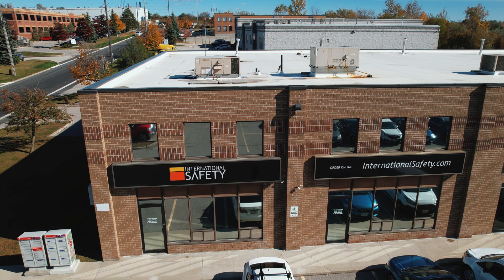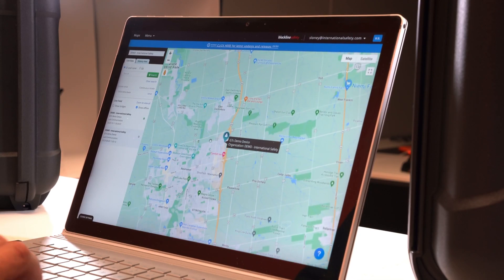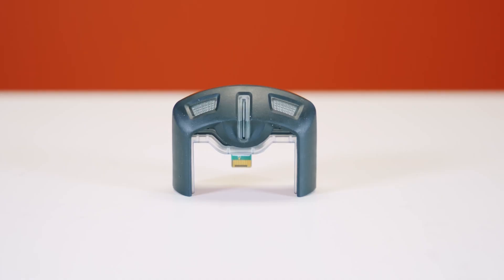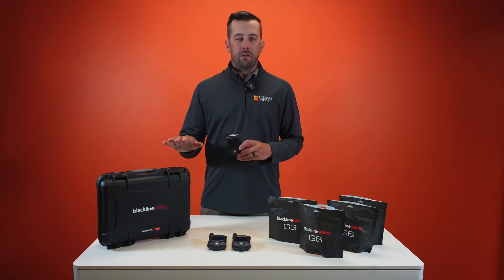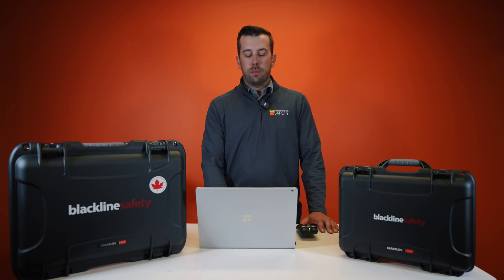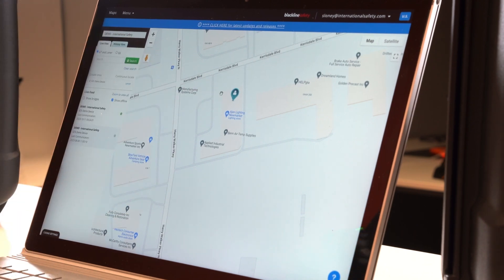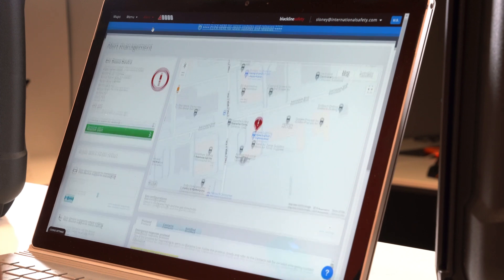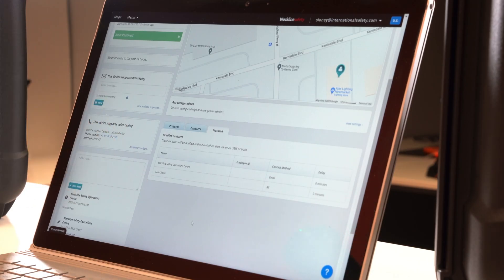Comprehensive Review Of Blackline Safety Products: The Future Is Here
For more information head to InternationalSafety.com

Timecodes:
0:00 - Intro
0:11 - G7c
1:36 - G7x
2:11 - G7 Cartridges
3:00 - G6
4:30 - Tech Side (Online Portal - Blackline Live)
7:21 - Latch Pull Demo